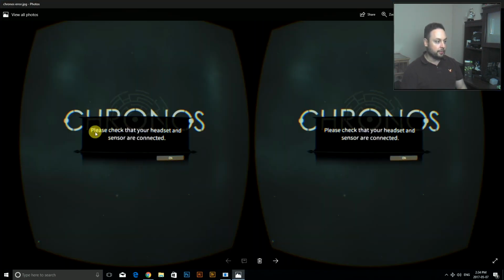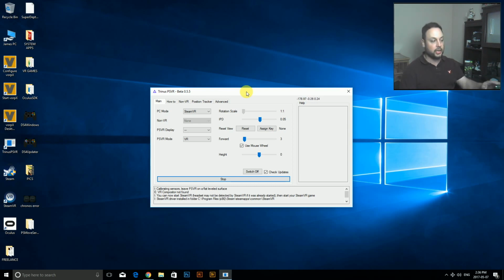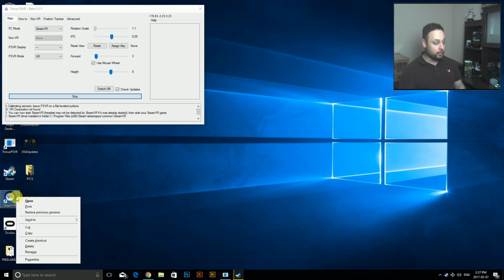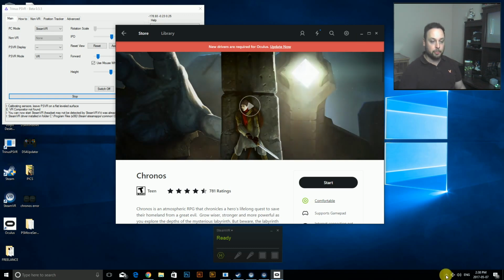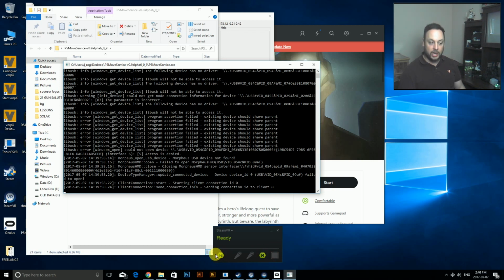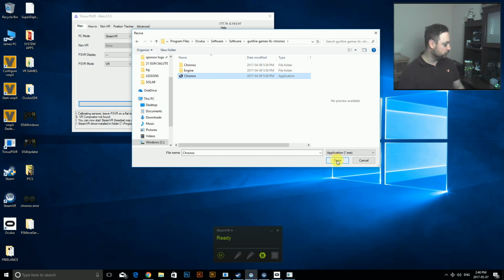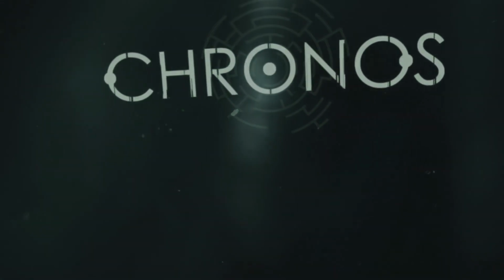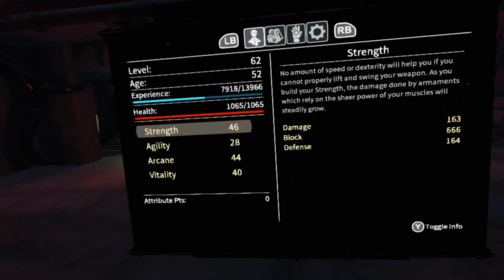HOW TO SETUP YOUR PSVR TO PLAY OCULUS MOTION TRACKED GAME! // TrinusVR, ReVive, Oculus, Chronos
In this video, Jraegames shows you how to setup your Playstation VR headset to play Oculus Rift Motion Tracked games on PC! We go through some basic setting which will optimize your experience with these games on PSVR in VR by playing the amazing game Chronos!

This is a 100% working way to do it and takes very little time or effort to get up and running. Hope you enjoy!

JRAEGAMES TRINUS VR DISCOUNT
Huge Thanks to Trinus VR and their team for their continued support and development.

GETTING STARTED